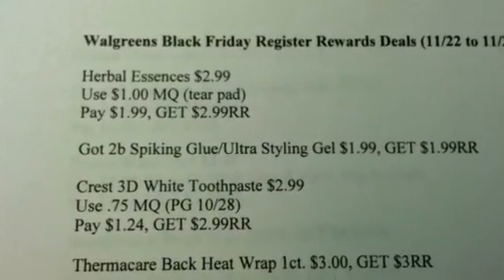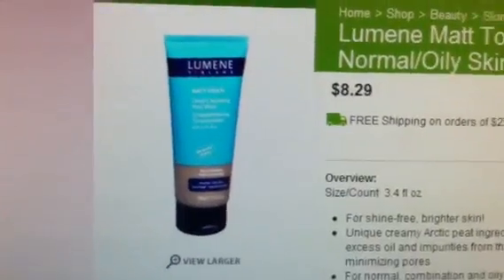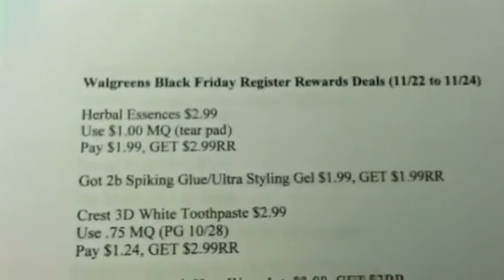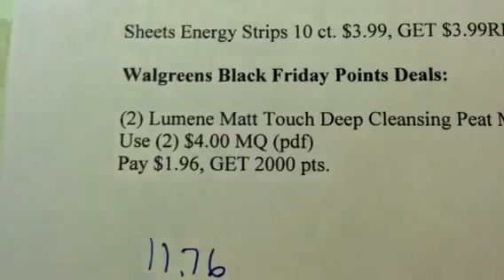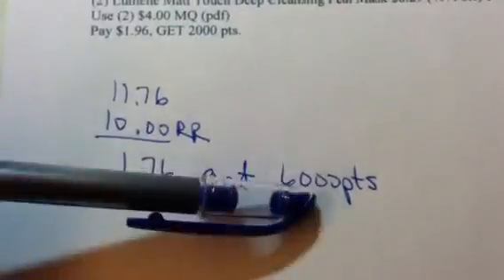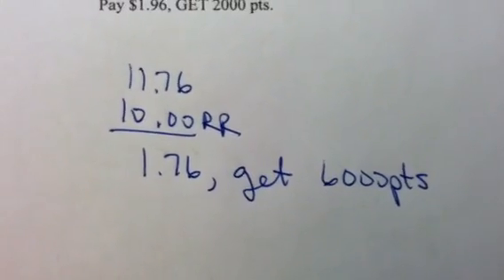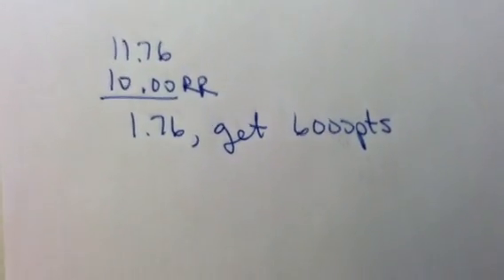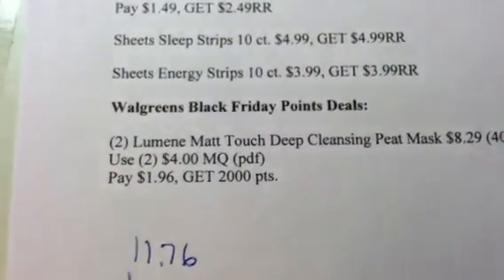WALGREENS BLACK FRIDAY TRANSACTIONS 11/22/12 to11/24/12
Walgreens Black Friday Register Rewards Deals (11/22 to 11/24)

Herbal Essences $2.99
Use $1.00 MQ (tear pad)
Pay $1.99, GET $2.99RR

Got 2b Spiking Glue/Ultra Styling Gel $1.99, GET $1.99RR

Crest 3D White Toothpaste $2.99
Use .75 MQ (PG 10/28)
Pay $1.24, GET $2.99RR

Thermacare Back Heat Wrap 1ct. $3.00, GET $3RR

Advil PM 4ct. $1.00
Use $1.00 MQ (RP 10/28)
Pay $0, GET $1RR

Hairsil Accellerator Shampoo $7.99, GET $7.99RR

(2) Scunci No Damage Elastics 18 pk $1.50 ($3.00), GET $3RR

Gum Super/Micro Tip Toothbrush $1.49, GET $1.49RR

BluScience TrimBio 60 ct. $10.00, GET $10RR

MidNite for Menopause 28 ct. $7.00
Use $2.00 MQ (SS 9/09)
Pay $5.00, GET $7RR

Dr. Teal's Epsom Salt Foot Soak 2lbs. $5.99, GET $5.99RR

Almay Intense i-Color $6.99
Use $1.00 Wags Q (Wish Lists & Party Hits booklet)
Pay $5.99, GET $5.50RR

Revlon Super Lustrous Lipstick/Lip Gloss $6.99
Use $1.00 MQ (SS 10/28)
Pay $5.99, GET $5RR

Supernutrition Simply One Multivitamins $10.00, GET $10RR

Omega Smart Kids DHA 60ct. $10.00, GET $10RR

Cepacol Lozenges, Honey Lemon 16pk. $3.00
Use $1.00 MQ (printable)
Pay $2.00, GET $3RR

Dream Water Shot $2.49
Pay $1.49, GET $2.49RR

Sheets Sleep Strips 10 ct. $4.99, GET $4.99RR

Sheets Energy Strips 10 ct. $3.99, GET $3.99RR

Walgreens Black Friday Points Deal:

Use (2) $4.00 MQ (pdf)
Pay $1.96, GET 2000 pts.